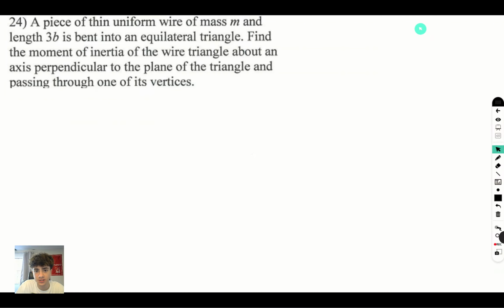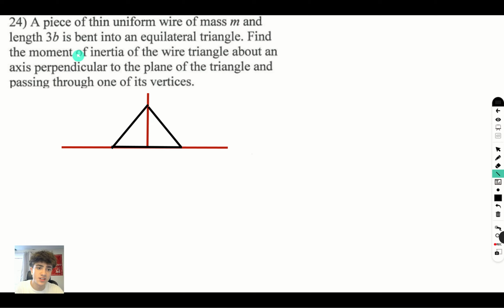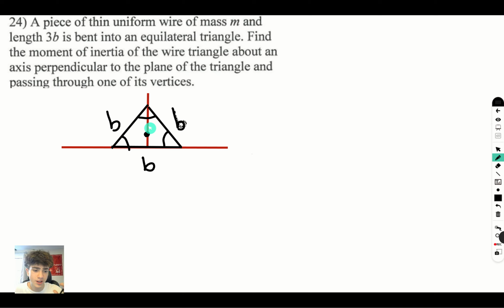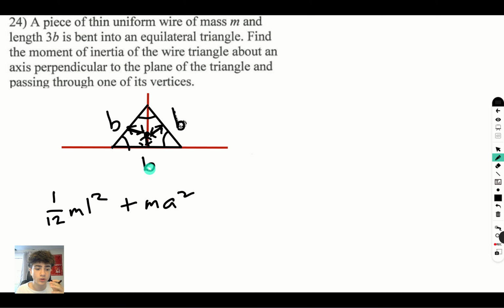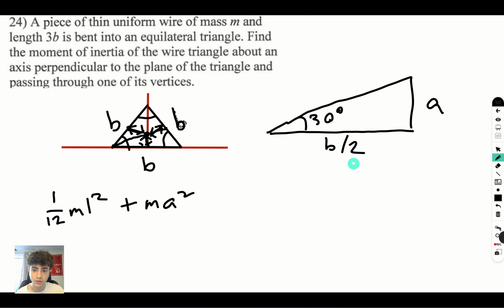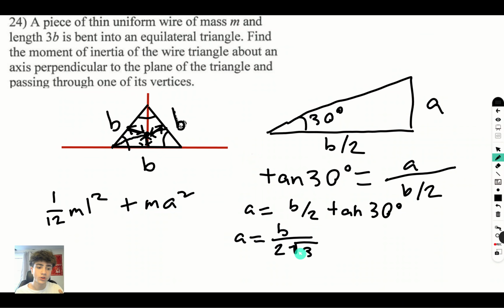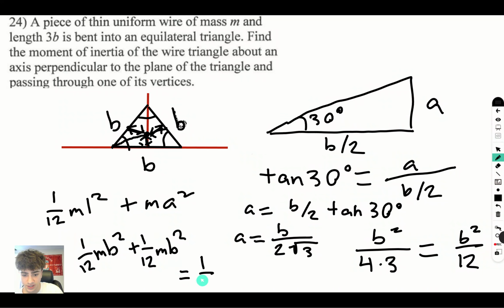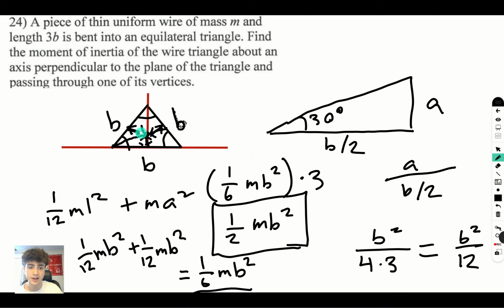Inertia of a Triangle Around Its Center of Rotation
A piece of thin uniform wire of mass m and length 3b is bent into an equilateral triangle. Find the moment of inertia of the wire triangle about an axis perpendicular to the plane of the triangle and passing through one of its vertices.